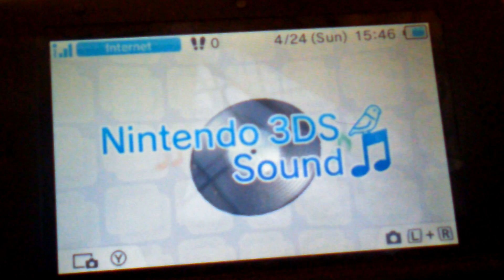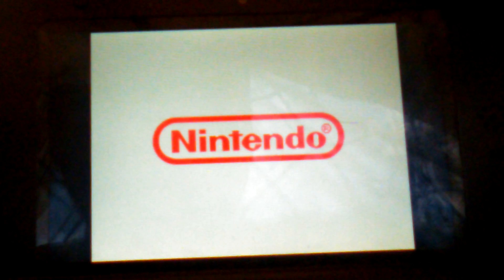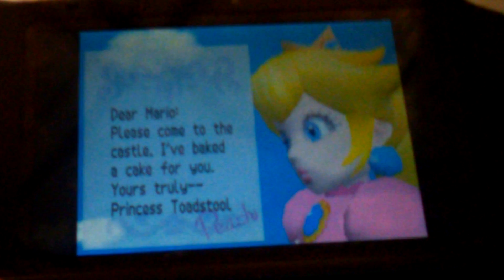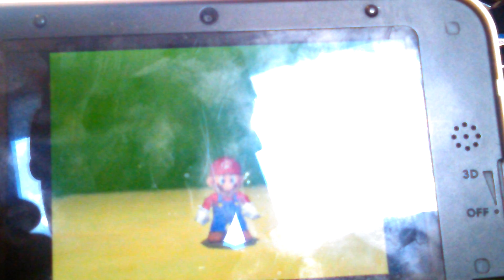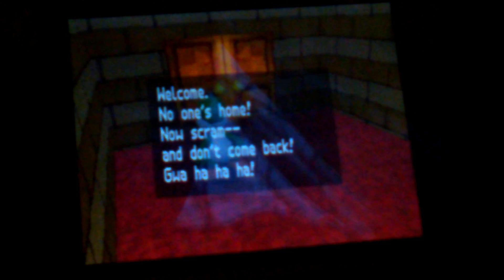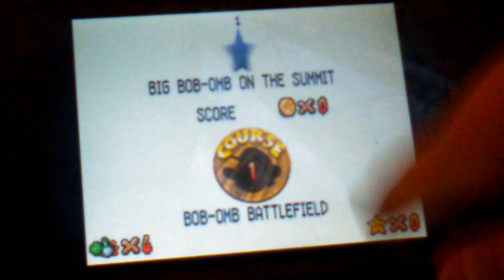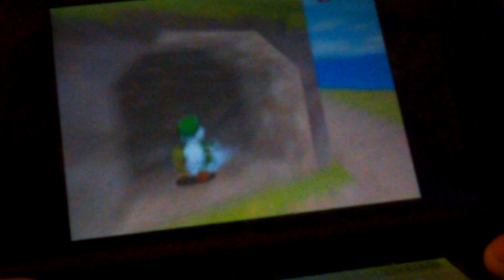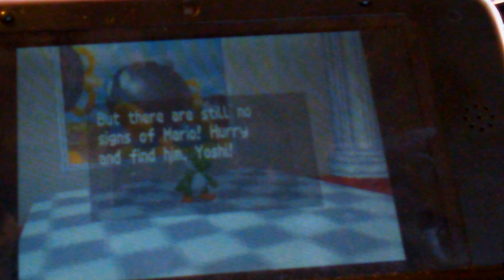Super Mario 64 DS - Walkthrough Part 1 - Mario Has Gone Missing